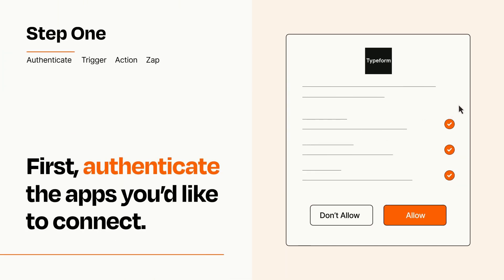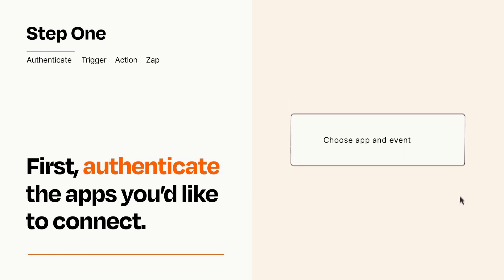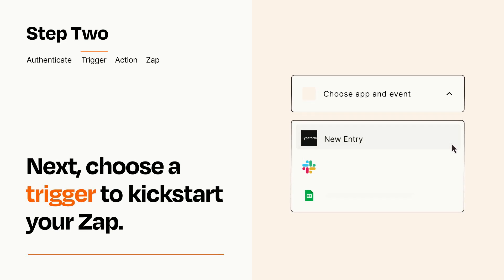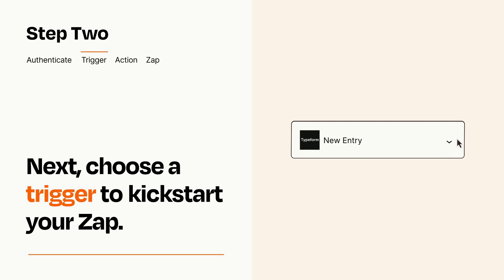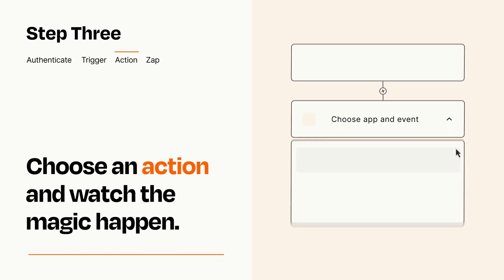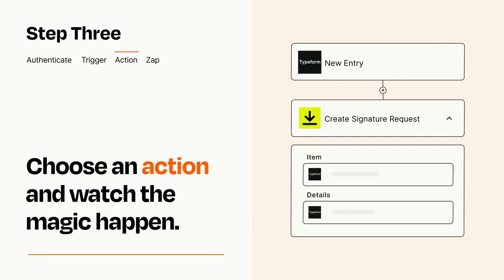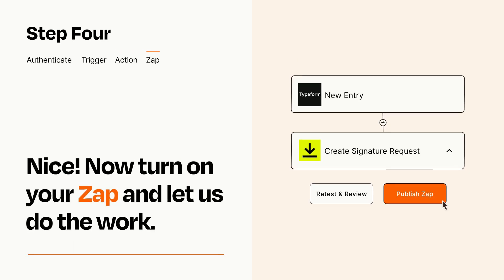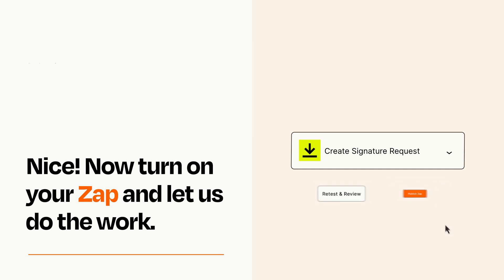How to connect Typeform to DocuSign - Easy Integration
So you want to connect Typeform to DocuSign? You can do it with Zapier!